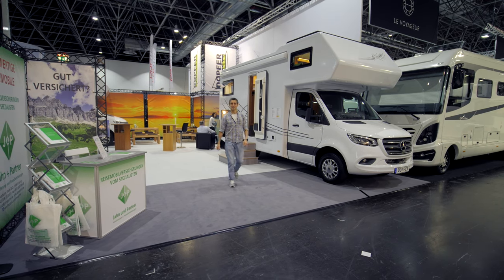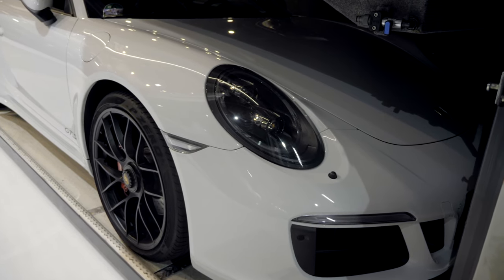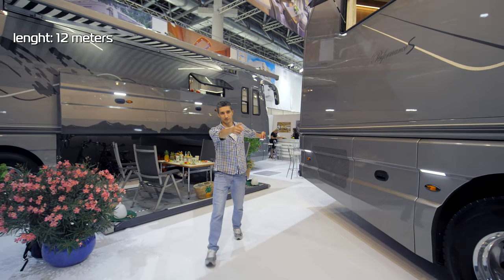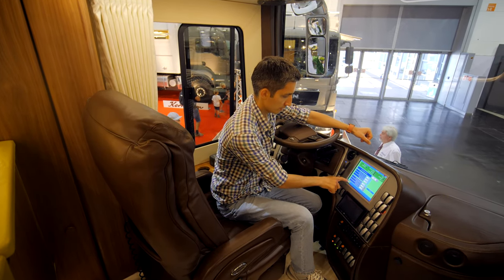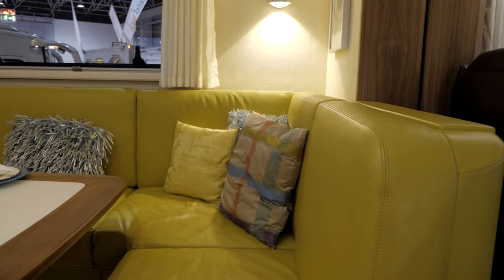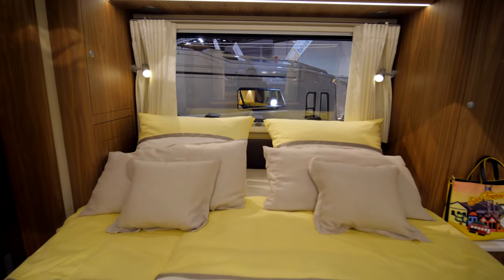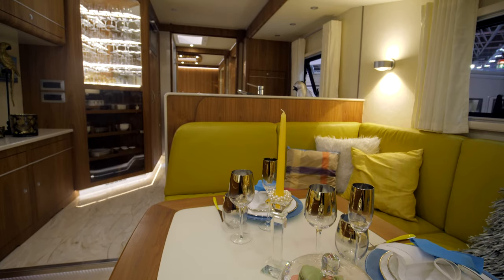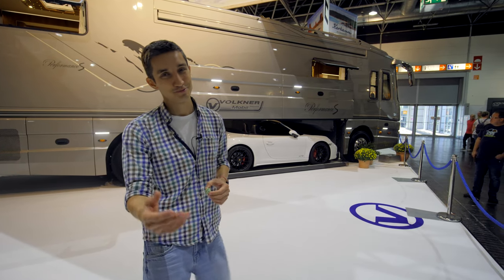$1.7M Luxury RV with Supercar garage!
Volkner Mobil Perfomance S is one of the most expensive and elaborate RV in the world. Made in Germany!